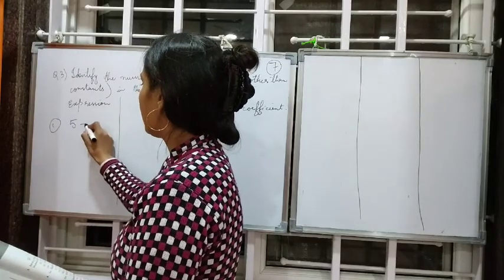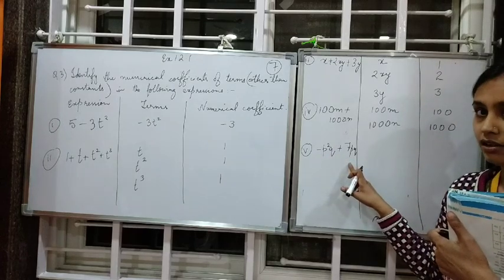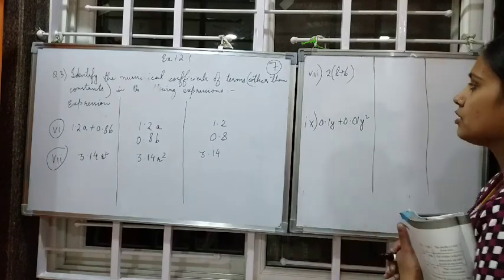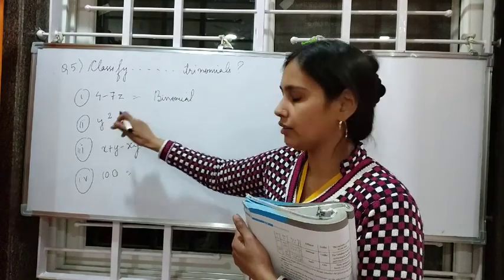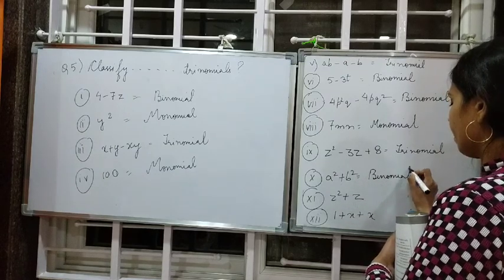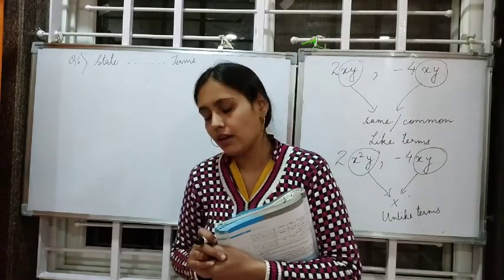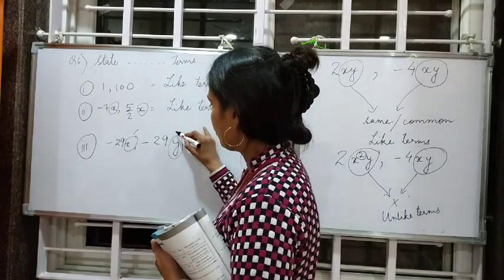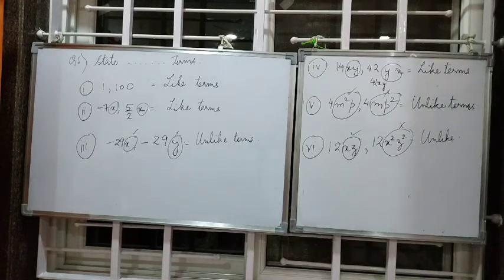Class7: Ex12.1- Q3(correction), Q5,6